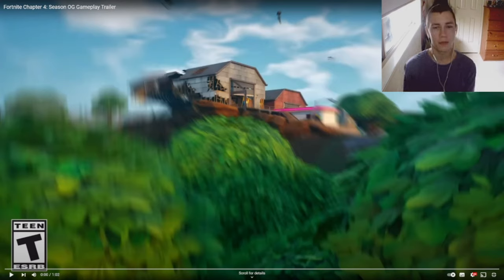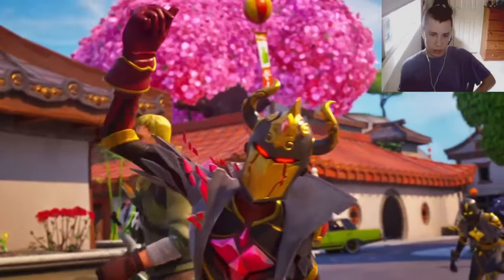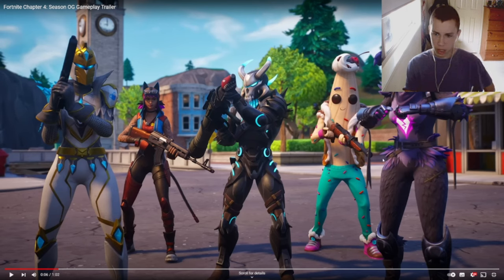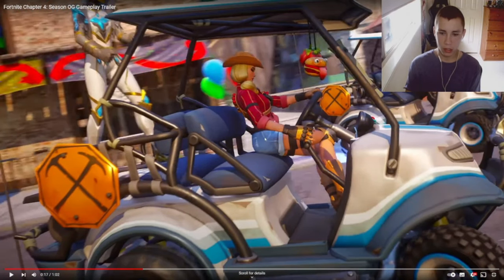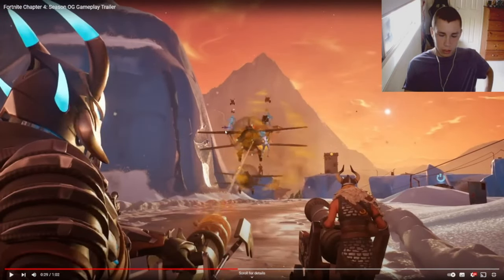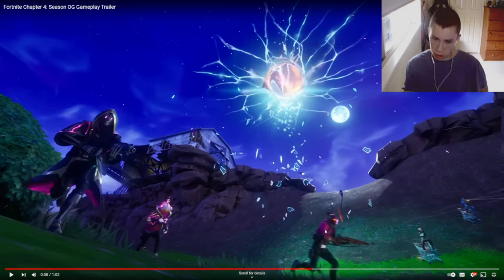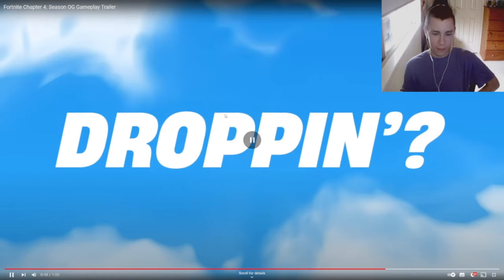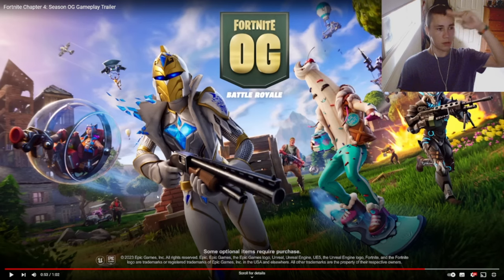FORTNITE OG MAP RETURNS GAMEPLAY TRAILER REVIEW!!!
(USE CODE: SLOBBYGAMER)